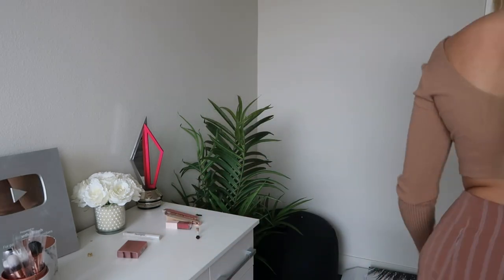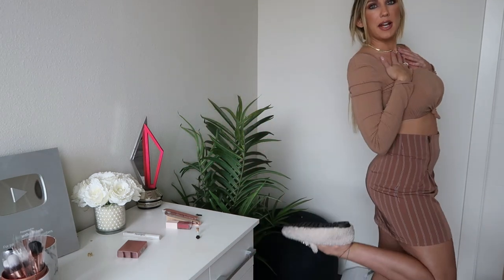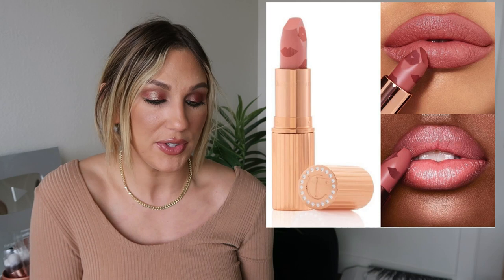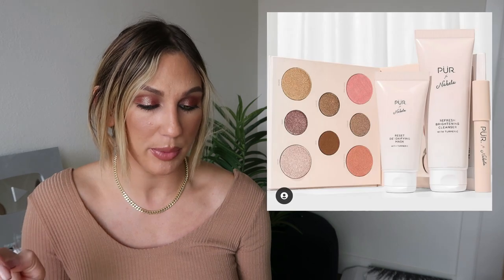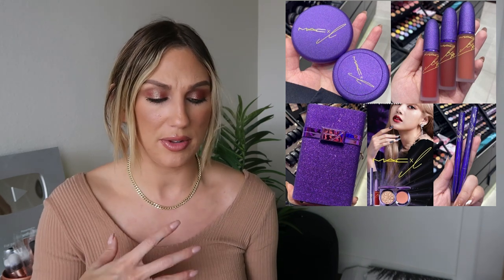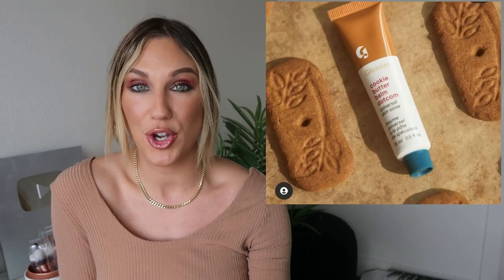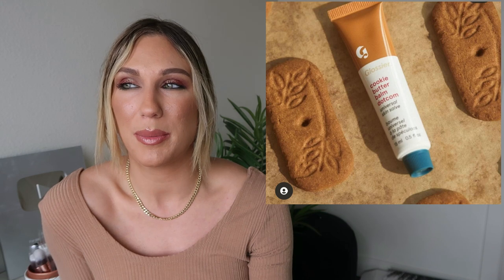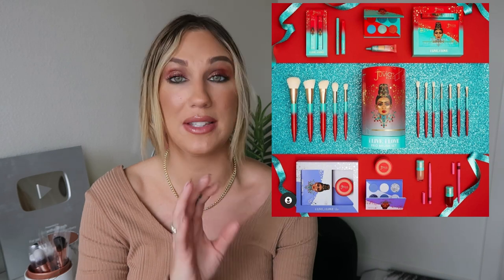NEW MAKEUP RELEASES + WILL I BUY IT?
Happy Wednesday! It’s time to talk about the NewMakeupReleases of the week! What are you interested in?

PRODUCTS MENTIONED
Huda Rose Quartz
MAC x Lisa
coming soon
Morphe x Disney
coming soon
Besame x Tiana $125
Burberry Holiday
coming soon
Juvias Place HOliday
Makeup Eraser x Disney
coming soon
Summer Fridays Lip Balm Trio
coming soon
Lights Lacquer x Friends

ON ME
Dior Backstage Foundation
Sigma Tint Gloss
CODE: SAMANTHA

Samantha March
10620 Southern Highlands Pkwy
Ste 110-613

♥PURCHASE LAUREN:
*Amazon Kindle: